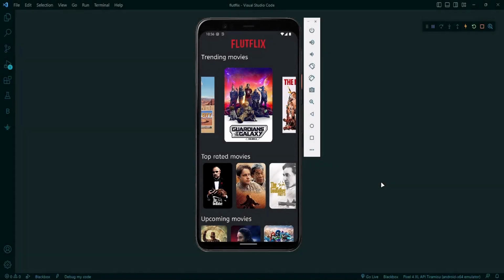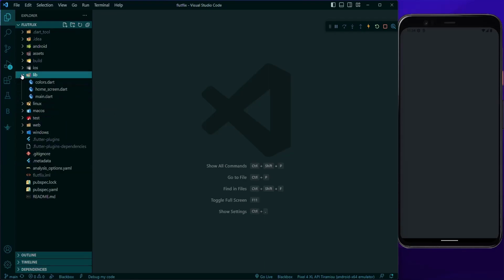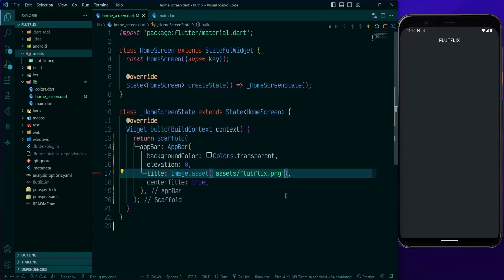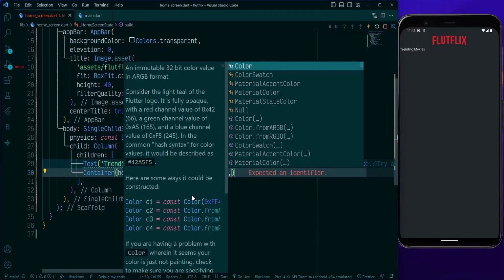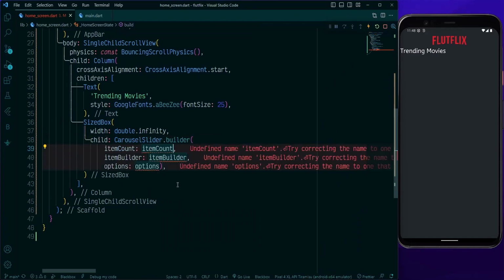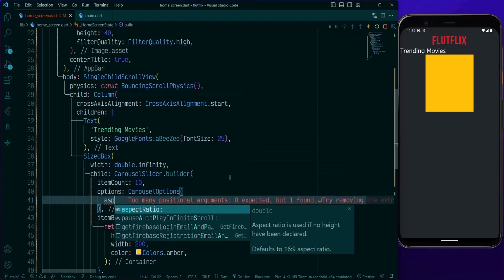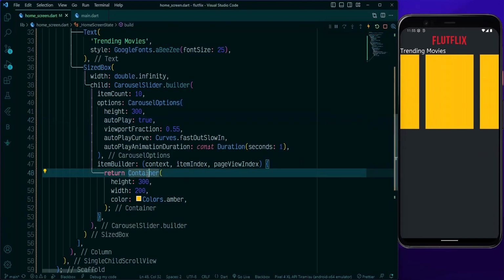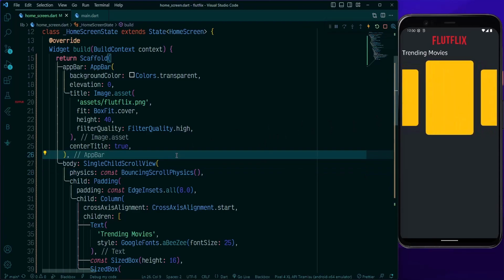FLUTTER MOVIE APP WITH TMDB API TUTORIAL | PART 1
In this tutorial video, we will guide you through the process of building a Flutter movie app using the TMDB API.

If you're interested in mobile app development or specifically Flutter, this tutorial is perfect for you. We'll walk you through the steps, from setting up the project to integrating the TMDB API, and finally creating a fully functional movie app.

Flutter is a powerful framework for creating cross-platform mobile applications, and the TMDB API provides a vast database of movies, TV shows, and more. By combining these two, you'll be able to build an impressive movie app that can display movie details, search for movies, and provide a seamless user experience.